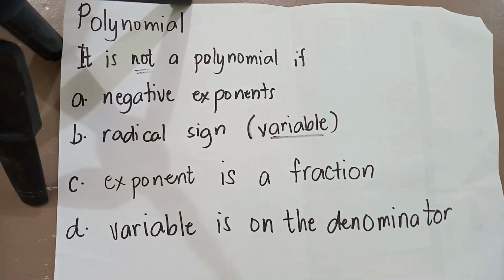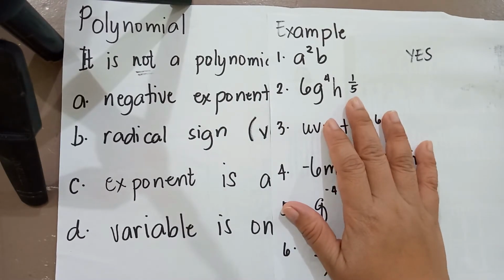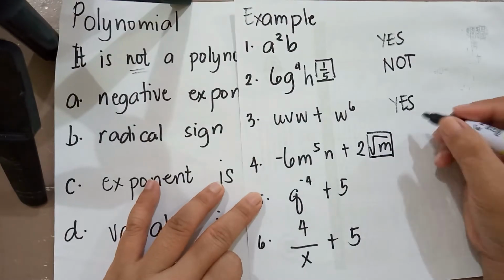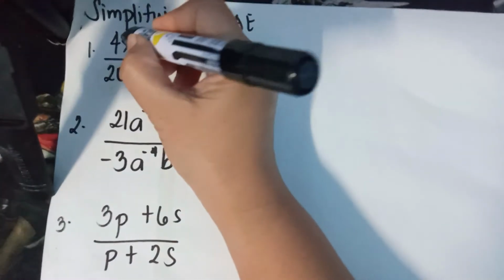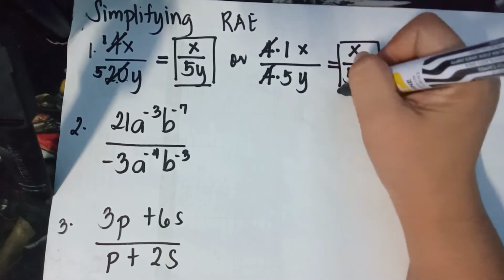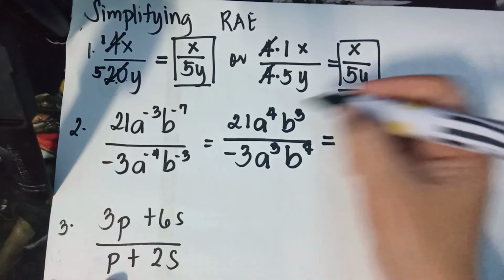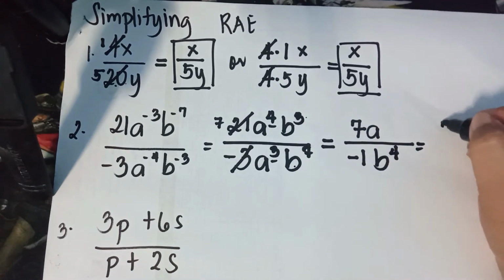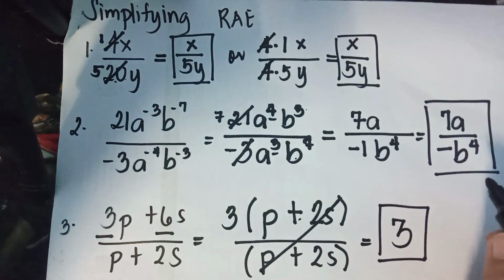Rational Algebraic Expression (Introduction)